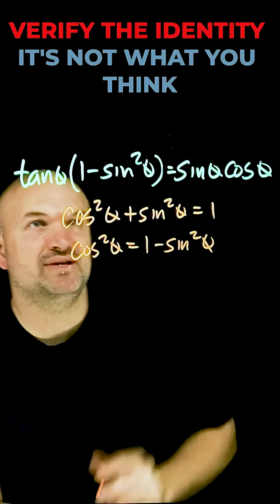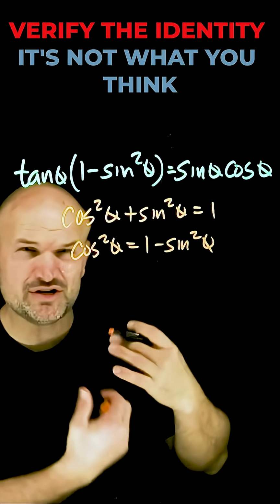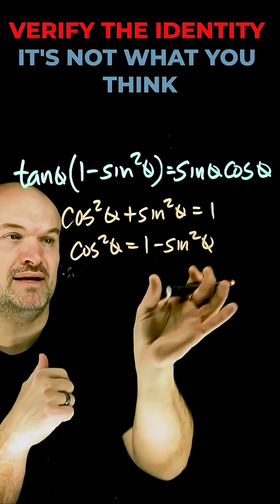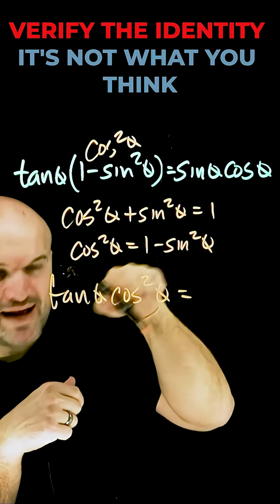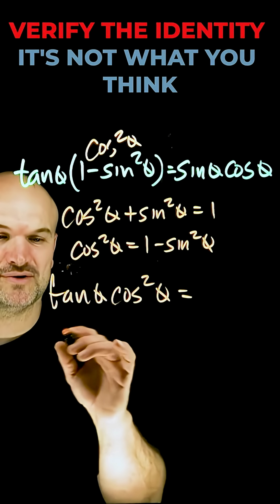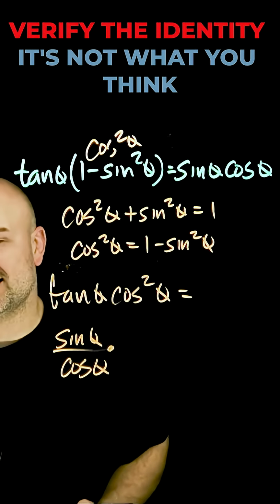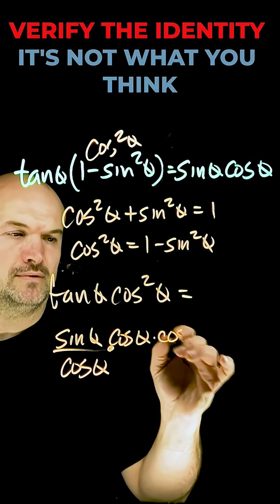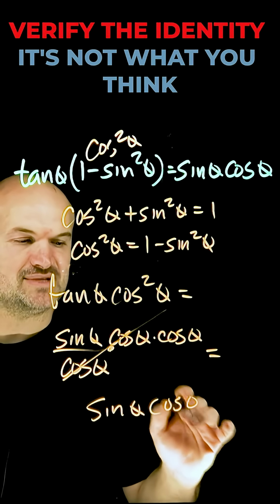Verify the identity it's not what you think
In this video I am going to work through verifying an identity.